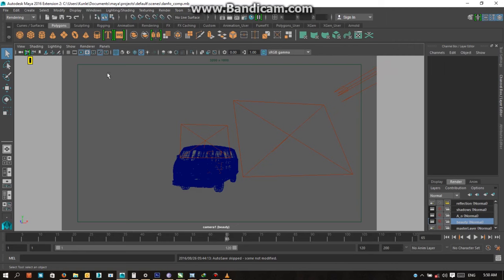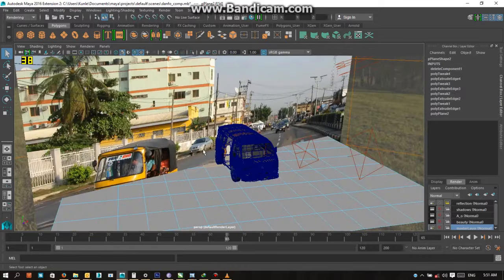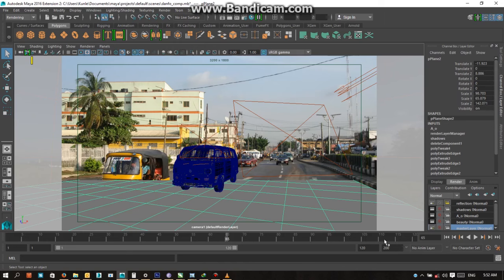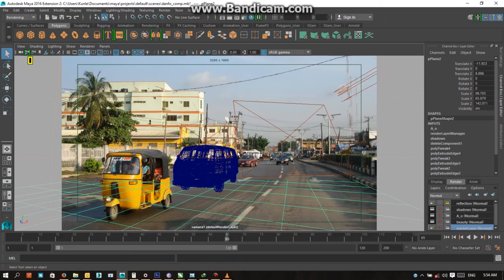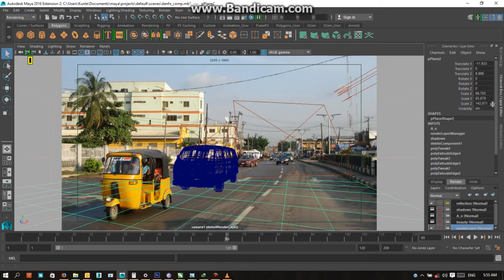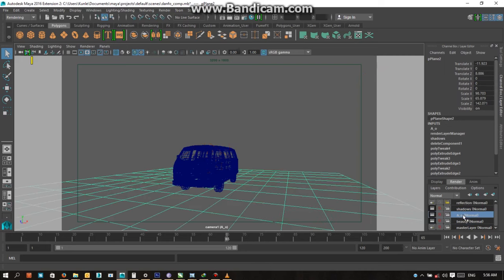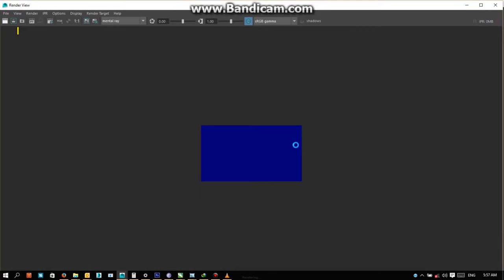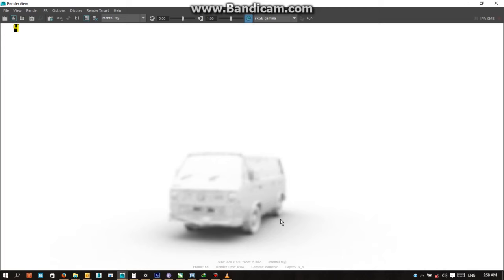AWA Creative Learner©Series - LagosDanfoComp_1 (of 4)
Adekunle shows us how he worked his awesome Lagos Danfo Composited into a mail Lagos street, work done with Maya and Nuke. Enjoy. (Kunle is a member of the Animation West Africa Community active on facebook)